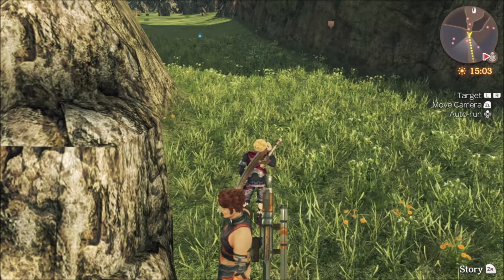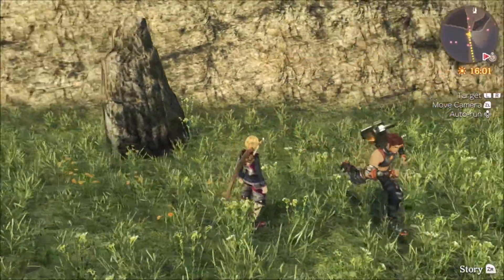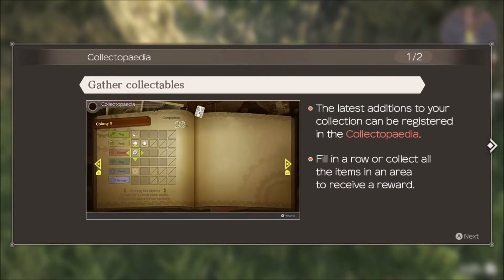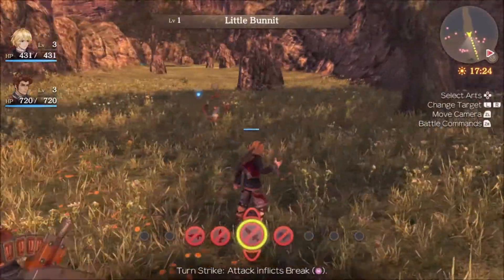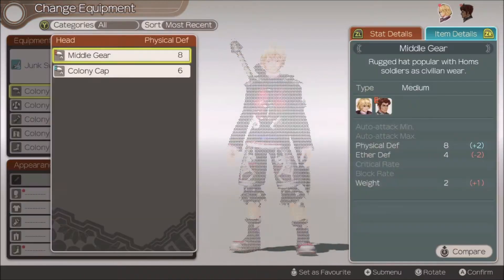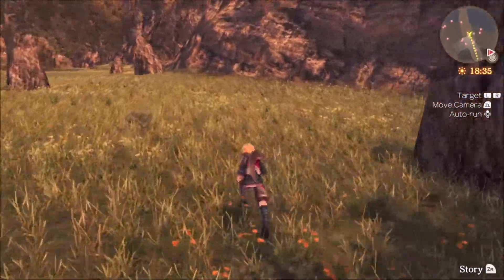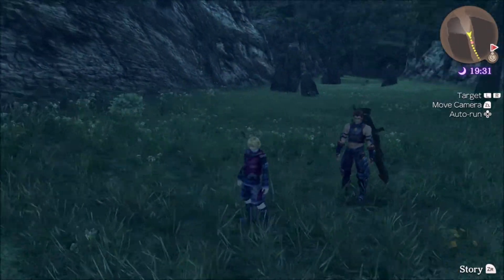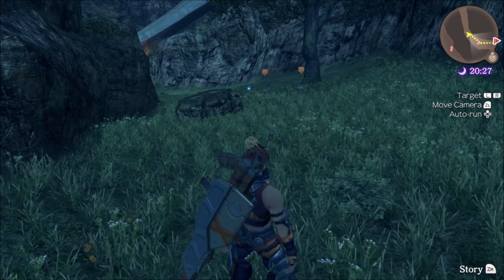Let's Play Xenoblade Chronicles: Definitive Edition - Part 2 - A Few Corrections!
Okay, record set straight and our adventure continues!  We make it back to town, in the middle of the night, and we go around talking to a bunch of people and we find a wedding ring!

Let's Play Xenoblade Chronicles: Definitive Edition!  This was one of the few Wii U titles I have heard about and have had recommended to me.  I've always been a fan RPG games as a whole and look forward to checking out ones that I've missed.  So far, I'm definitely intrigued to experience this new world presented to me.  I hope you are on board for this ride!  Let's experience what I missed on the freshly released definitive edition!

Epic Store Creator Code : BUMPY-MCSQUIGUMS